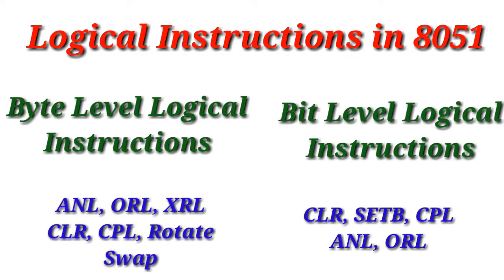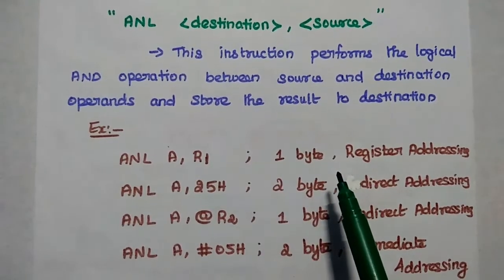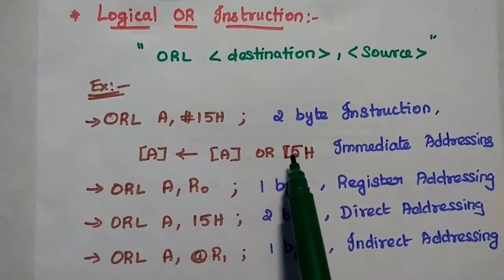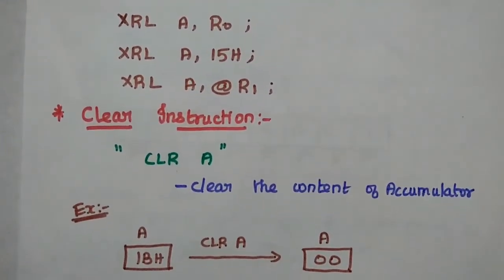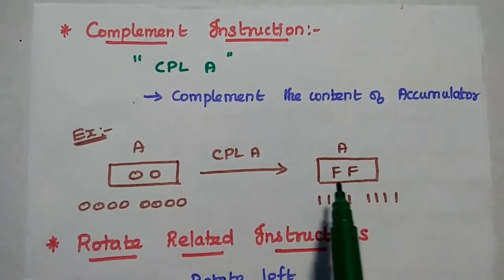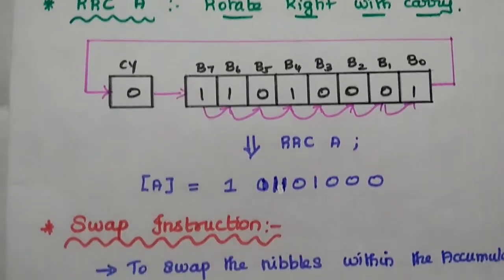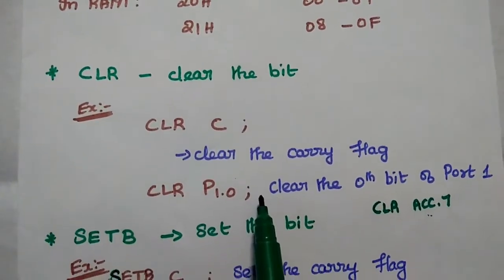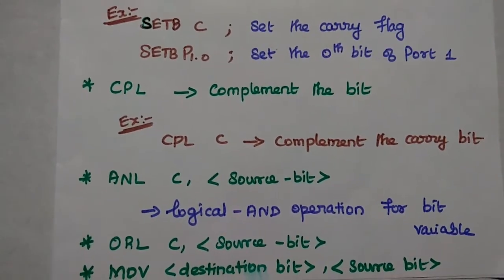Byte Level Logical Instructions - Bit Level Logical Instructions - 8051 Microcontroller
Instruction Set of 8051
* Byte Level Logical Instructions
* Bit Level Logical Instructions
   - ANL
   - ORL
   - XRL
   - CLR
   - CPL
   - RR
   - RRC
   - RL
   - RLC
   - SWAP